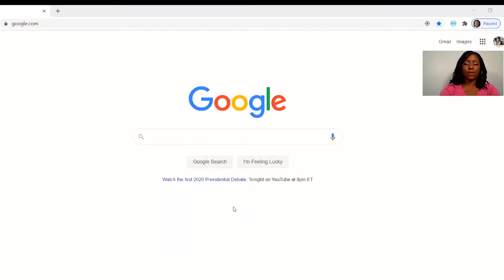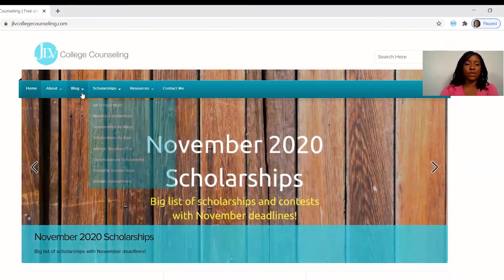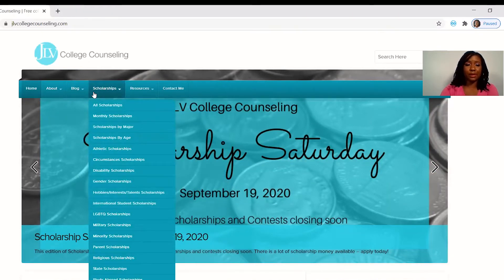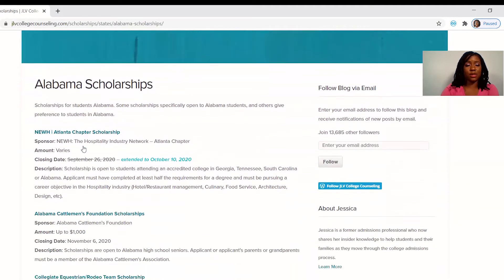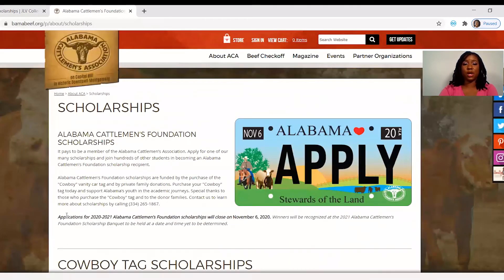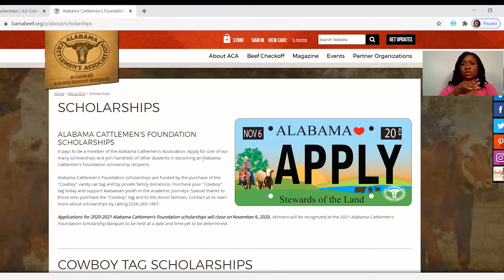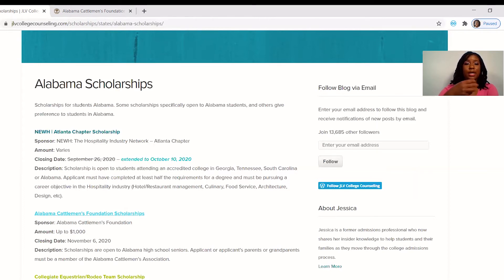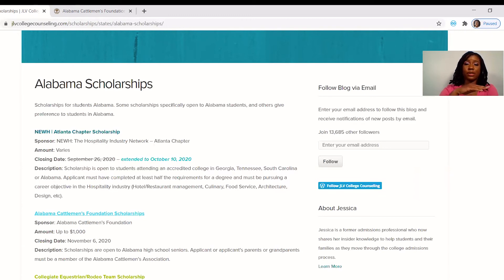The Best Scholarship Website - Finding Money For School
Hey Guys! in this video I'll be talking about the BEST website to use when looking for scholarships! I also talk about what strategies to use to increase your chances of winning a scholarship.

Time Stamps:
0:00- Intro
1:06- JLV Website
1:30 - Scholarship Categories
2:20- Scholarship Listing
2:49 - Example of Application
3:55- Extensions
4:27 - Prioritize Scholarships
 6:04- Outro